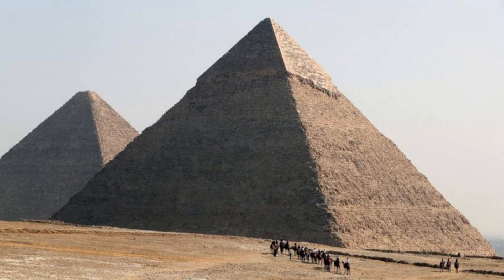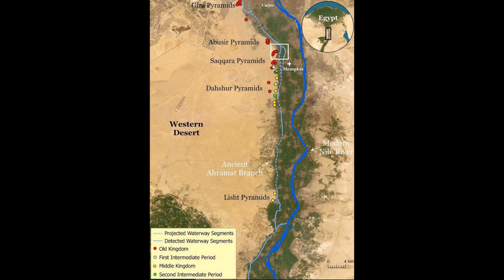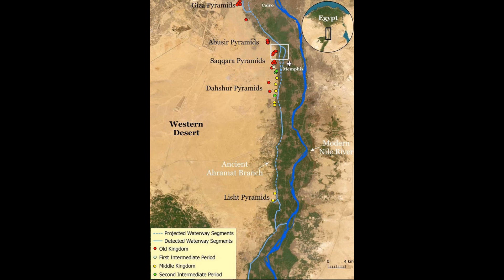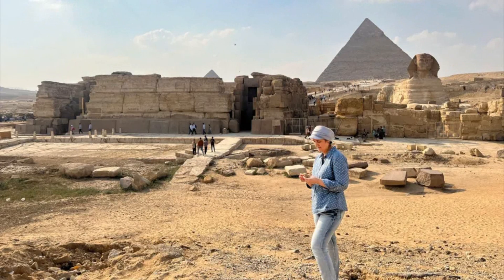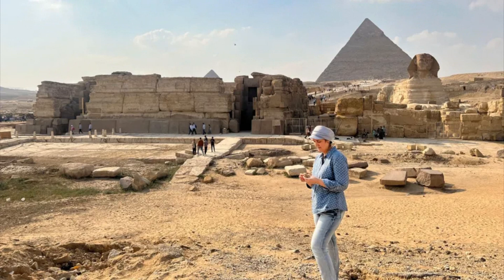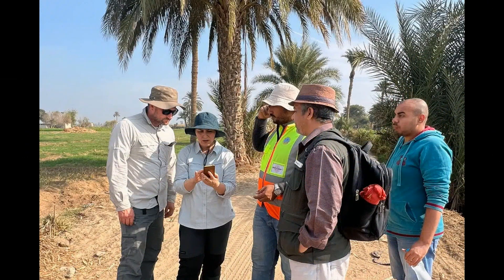Scientists Finally Think They Know How the Giza Pyramids Were Built 4,000 Years Ago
Delve into the groundbreaking discovery that may have finally uncovered the ancient secrets behind the construction of the Giza Pyramids, including the iconic Great Pyramid. Learn about the newly identified river branch and its role in transporting materials, revolutionizing our understanding of ancient Egyptian engineering.